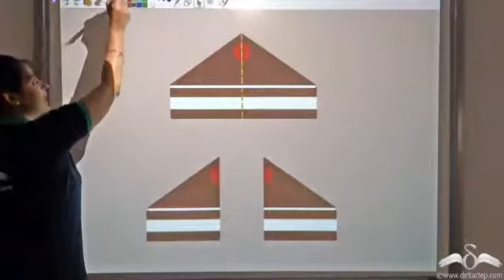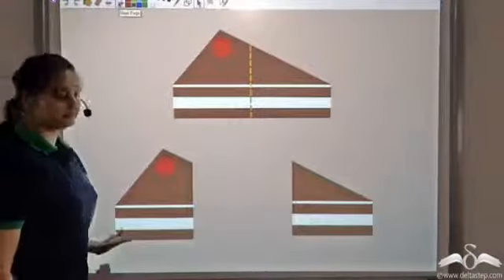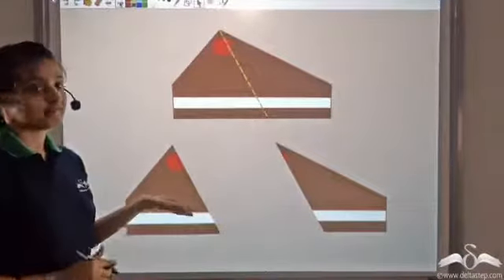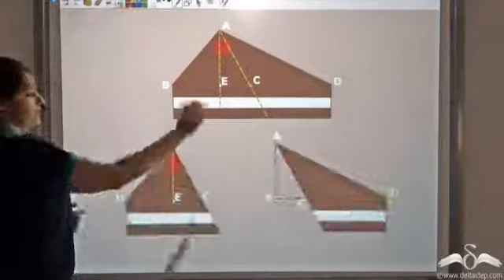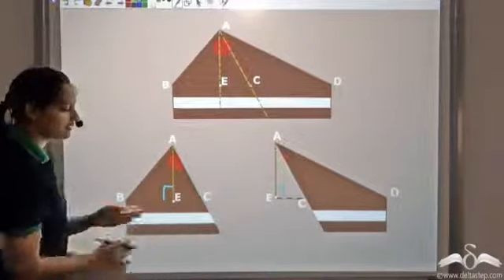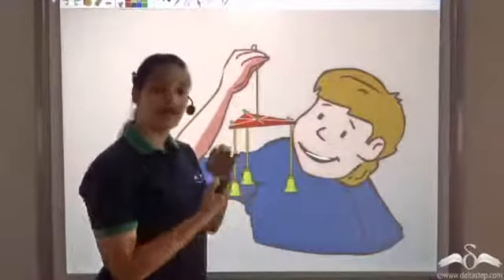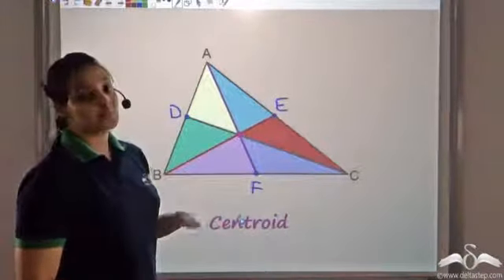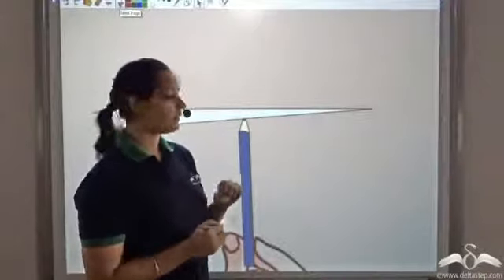Centroid | Centre of Triangle | Class 6 | Class 7 | ICSE | CBSE